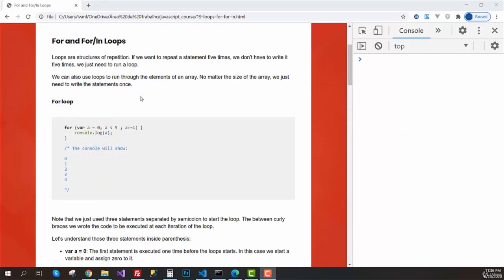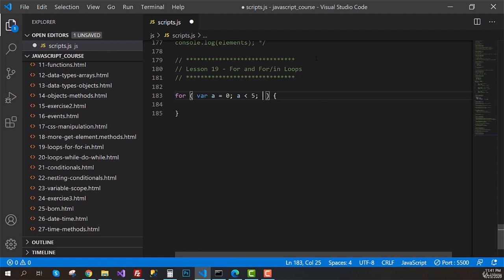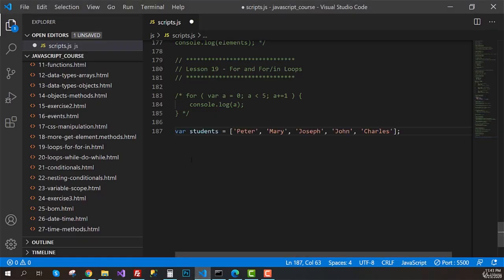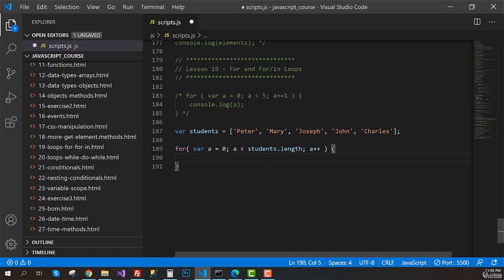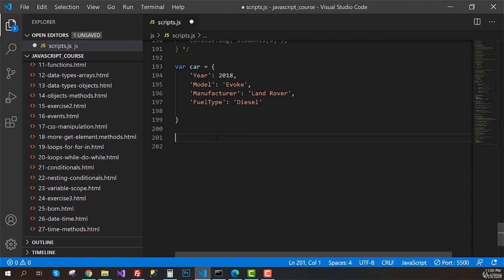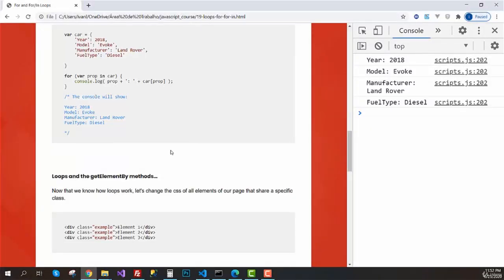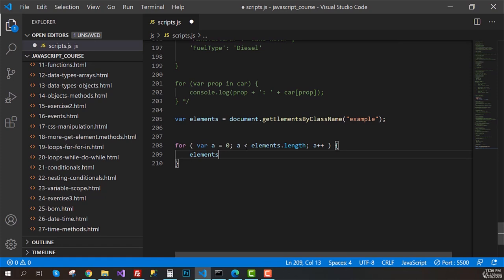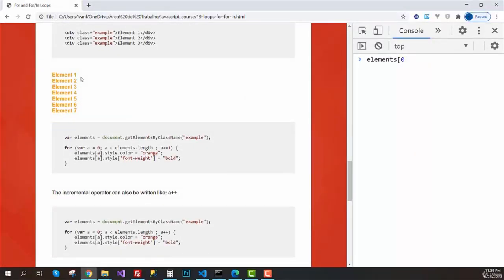For Loop & For-in Loop in JavaScript | Looping Explained for Beginners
In this video, you will learn about for loops and for-in loops in JavaScript and how they are used to repeat code efficiently. This beginner-friendly tutorial explains the syntax and working of the traditional for loop for iterating over numbers and arrays, as well as the for-in loop for iterating over object properties. Loops are essential for handling data collections, performing repetitive tasks, and building real-world JavaScript applications. This lesson is part of the Complete JavaScript Course for Beginners with jQuery & AJAX and builds a strong foundation for advanced topics such as array methods, object handling, and dynamic DOM manipulation. By the end of this video, you will confidently use for and for-in loops in JavaScript programs.